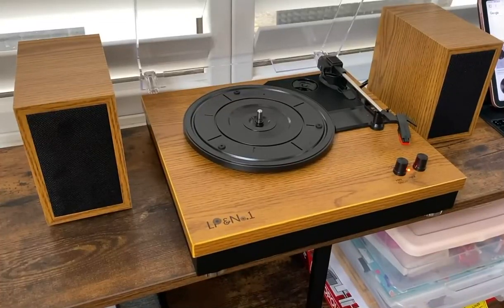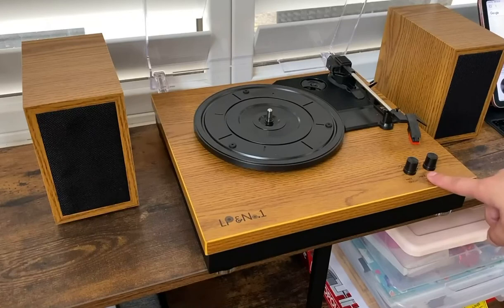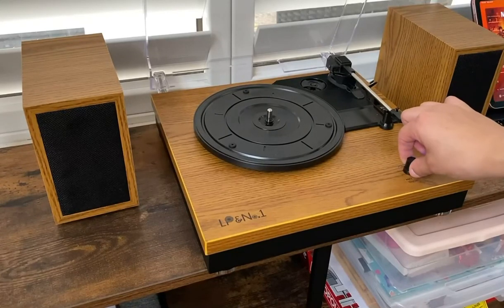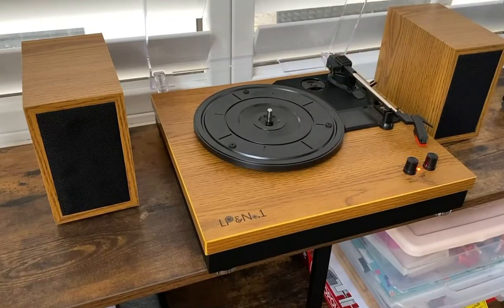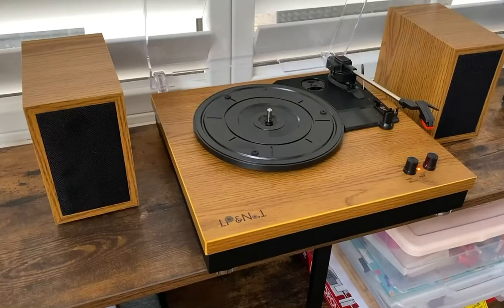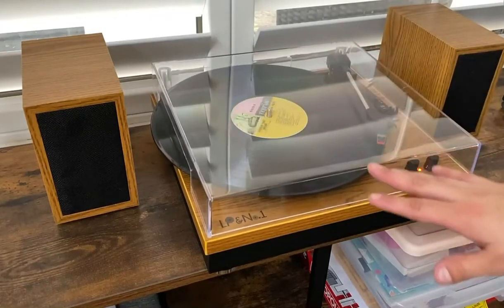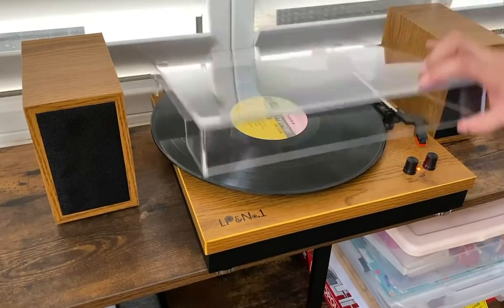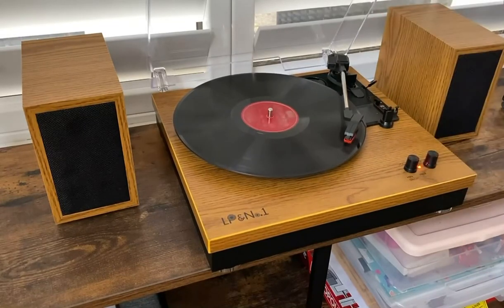LP&No 1 Record Player, Bluetooth Vinyl Turntable with Stereo Bookshelf Speakers Review, Great record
✅ Current Price & More Info (US)